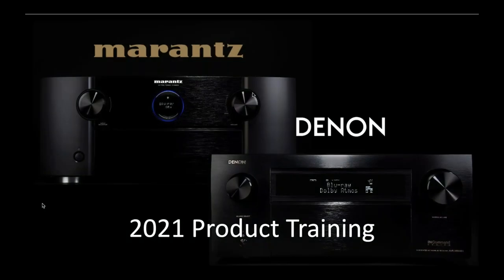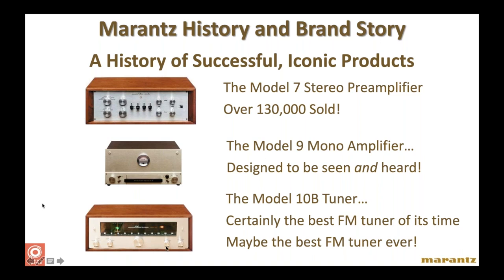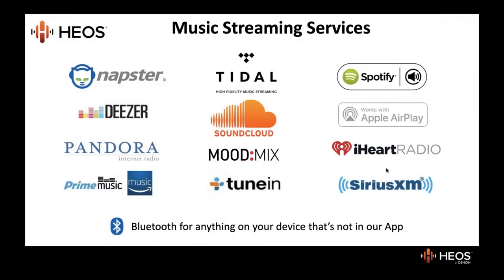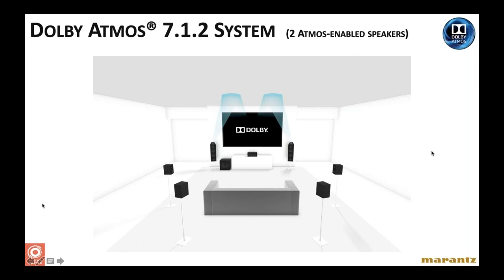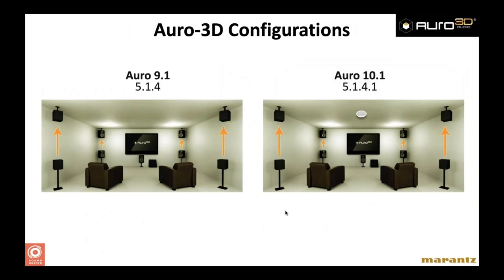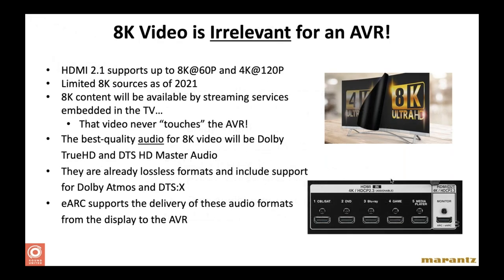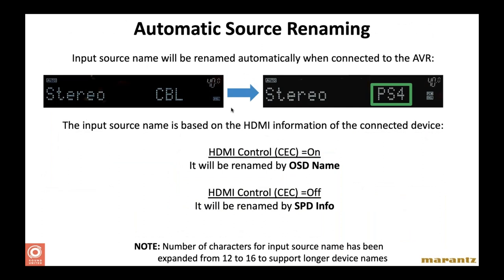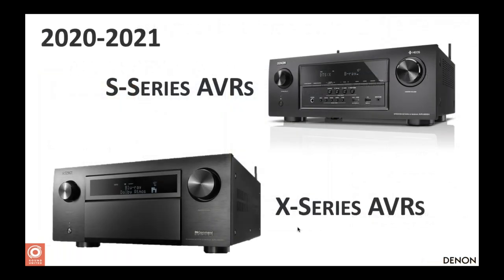Denon & Marantz - Current Home Theater Technologies and HEOS August 3rd, 2021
Join AVE and Sound United reps for a presentation of the Denon & Marantz product lines.  We will discuss the latest technologies in home theater and review the current lineup.  This webinar will also cover HEOS wireless multi-room technology including home theater and custom integration components.